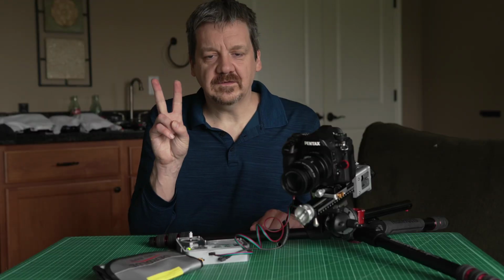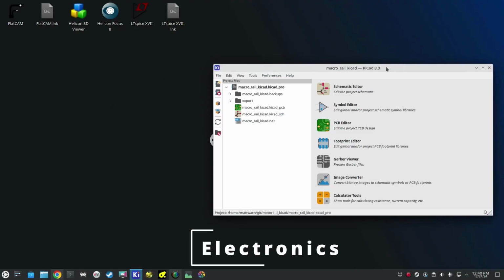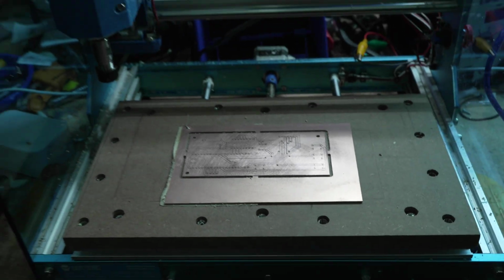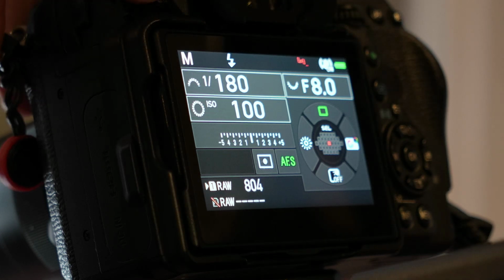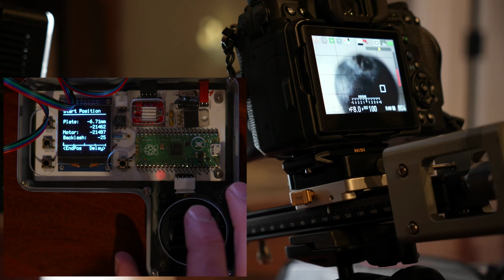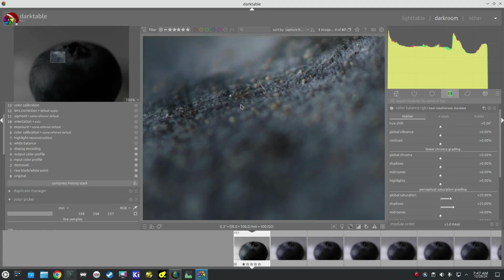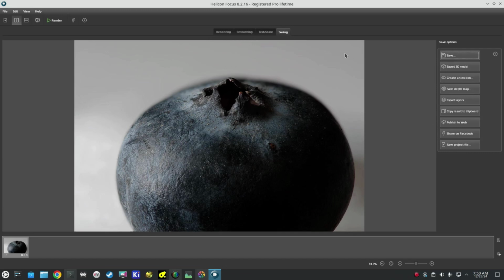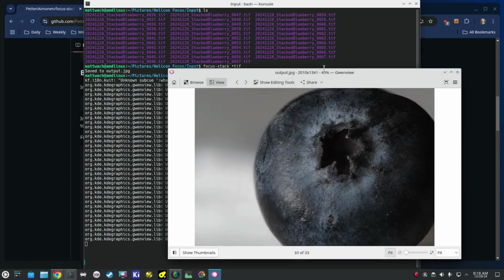DIY Motorized Macro Rail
This video shows how to build your own automated macro focusing rail and demonstrates how to do macro photography with a rail.

My github page that contains instructions, firmware, source files, and 3d models is

Equipment used in this video:

- Camera: Pentax K1
- Lens: Pentax-D FA 100mm F2.8 Macro
- Closeup Adapter: Raynox DCR-250
- Tripod: Manfrotto 190 Go! Aluminum
- Manual Focusing Rail: NiSi Macro Focus Rail NM200s
- Light Source: Aputure Amaran AL-H198
- Stacking Software: Helicon Focus (paid), (free)
- Automated Rail: (See writeups above)
- 3D Printer: Prusa Mk3s
- CNC Machine: Genmitsu 3018-PROVer V2

More On Extreme Macro Photography

Video Breakdown:

00:00 Introduction
00:26 Equipment
02:25 Build - Stepper Motor Interface
04:23 Build - Electronics
07:01 Build - Case
08:09 Usage Demo
12:01 Computer Work - Basic Edits
14:42 Stacking with Helicon Focus Software
17:08 Stacking with Free focus-stack Software
17:53 Wrapup